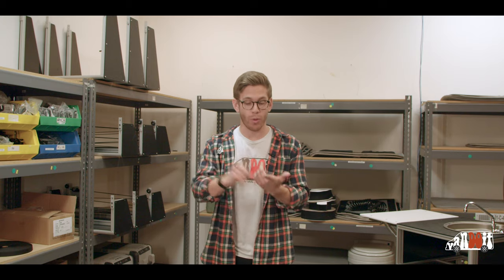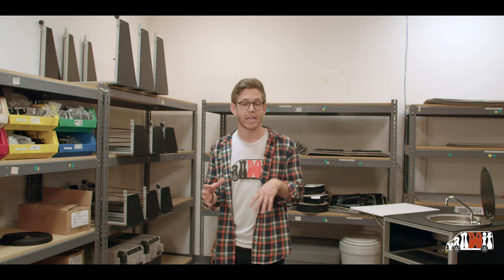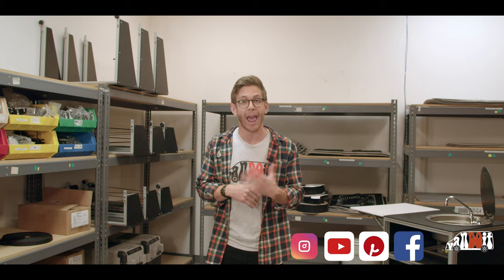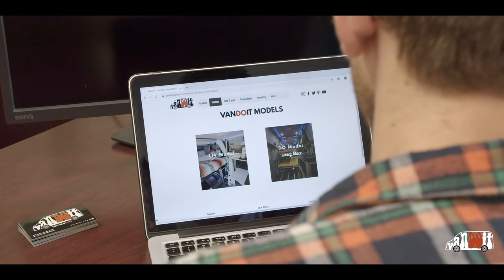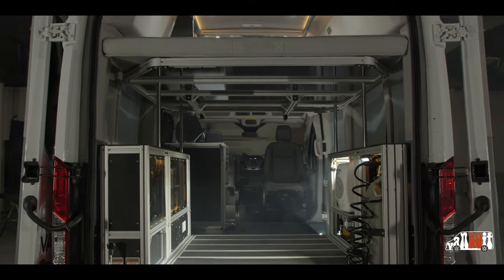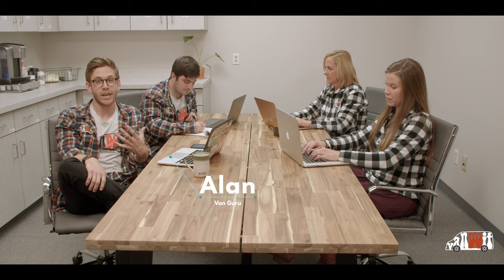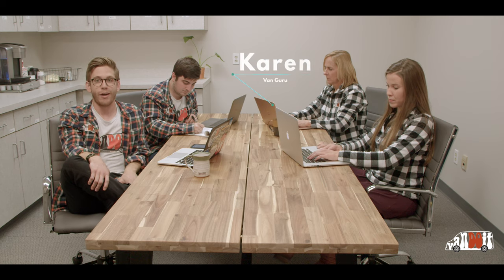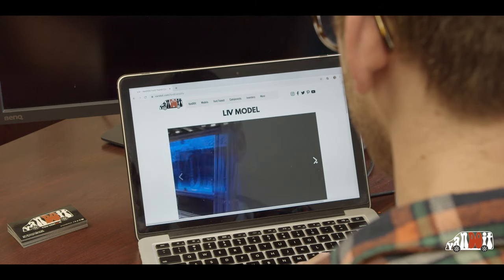"What You Need To Know" - Designing A VanDOit Camper Van on the Ford Transit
VanDOit Van Guru, Alan Kline, gives an overview of the VanDOit design process. During this step a customer works hand in hand with a Van Guru to design their dream van.